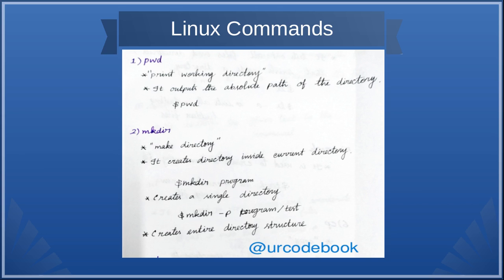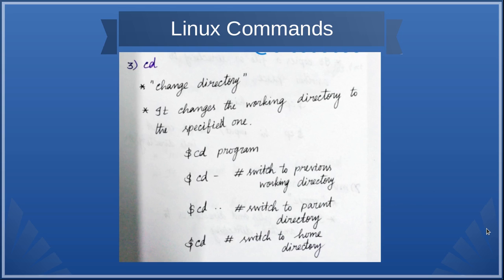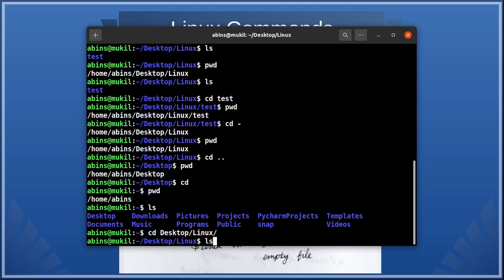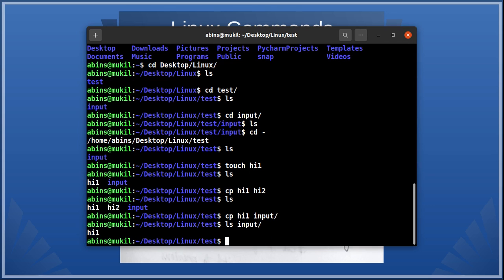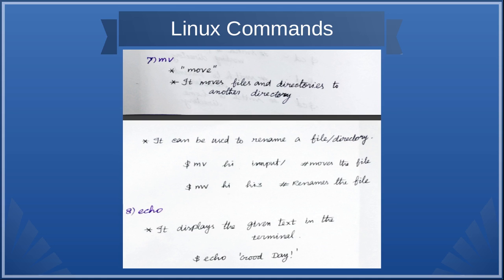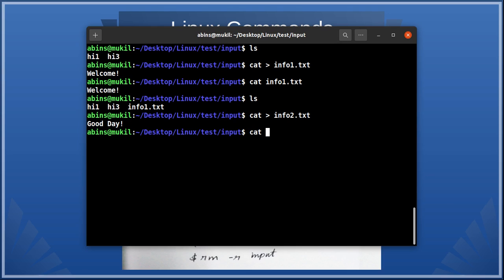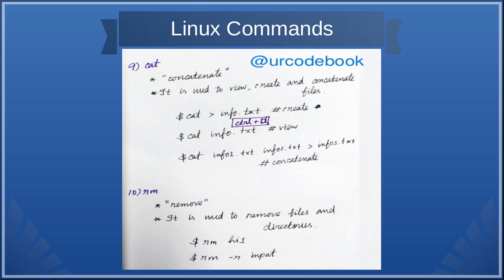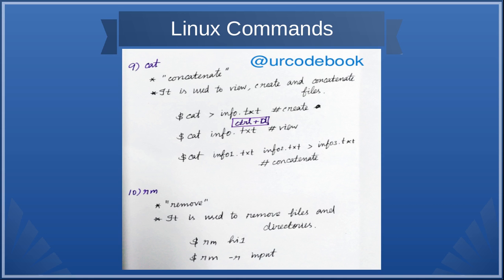Part1_Linux Commands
This video is about basic Linux commands with examples.
Happy Coding!